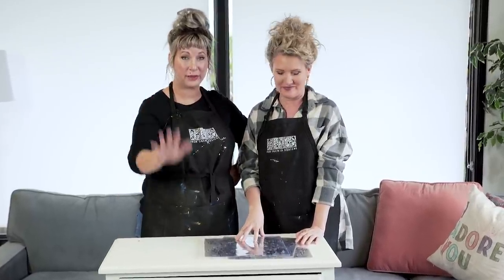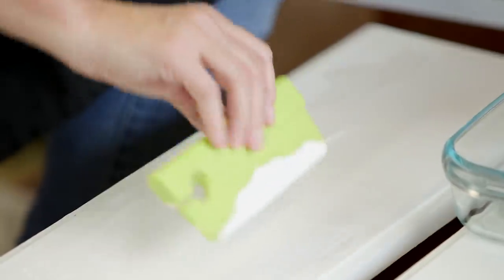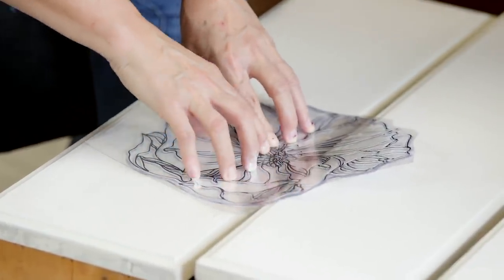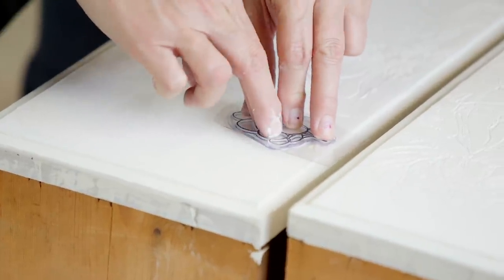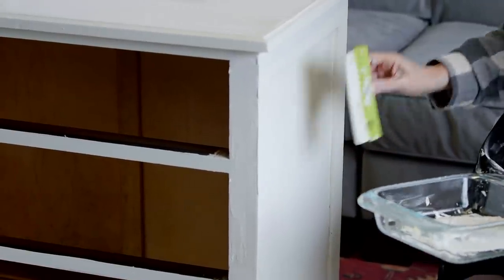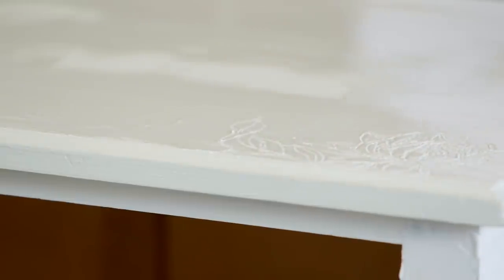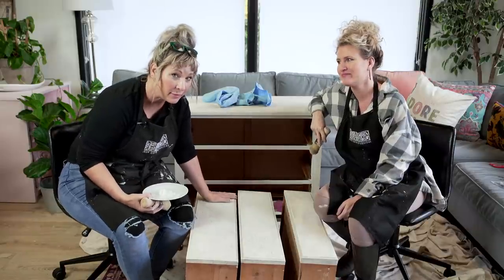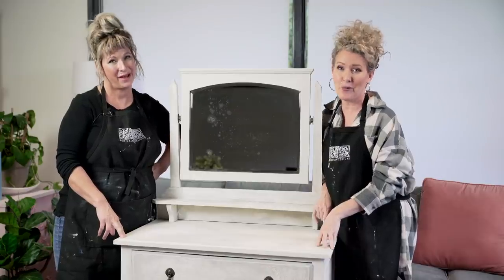Furniture Flip Dresser: Plain to High-End with the IOD Stamp Impressed Technique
We just can't get enough of this stamp impressed technique, especially now that we've released our newest stamps that are specially designed for this painted furniture technique!

IOD Moulds, IOD Stamps, and IOD Transfers are sold exclusively through approved stockists.

Please check our store locator to find a brick-and-mortar store near you

Iron Orchid Designs Products used in this white dresser makeover:
IOD Chrysanthemums Stamp
IOD Peonies Stamp
IOD Grapes Stamp
IOD Silicone Trowel

Contents
0:00 Introduction
0:22 - Welcome!
0:46 - Pre-work Rundown
1:03 - Create a plug for the draw pulls hardware holes
1:26 - Lay on the pain with the IOD Silicone Trowel
3:37 - Design Layout Considerations
3:59 - Stamp the drawers
7:51 - How do I find these stamps?
8:12 - Lay paint and stamp the rest of the piece
9:10 - Remove any crumbs in the paint
9:38 - Why use IOD Stamps?
10:41 - Paintwash and wipe down
12:20 - Scumble to add texture
12:44 - How to avoid a repetitive pattern
13:30 - Paintwash and wipe down- drawers
14:36 - Sealer, let it dry and buff
15:18 - Sweet and Subtle Results

Whether you want to flip furniture or you're looking for IKEA dresser hack ideas, this furniture makeover is going to turn heads.